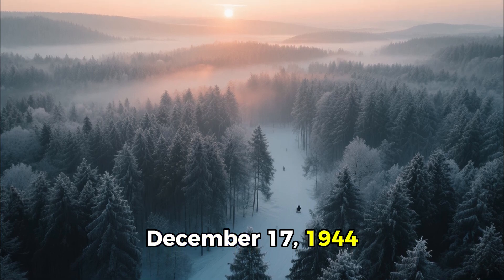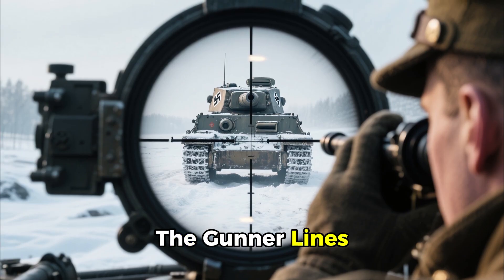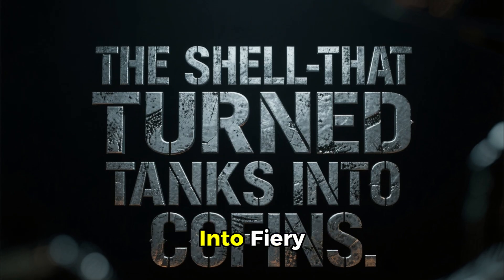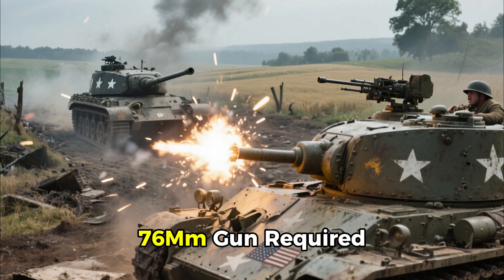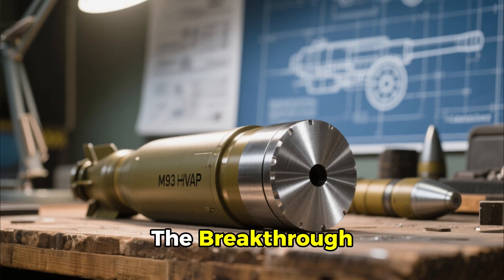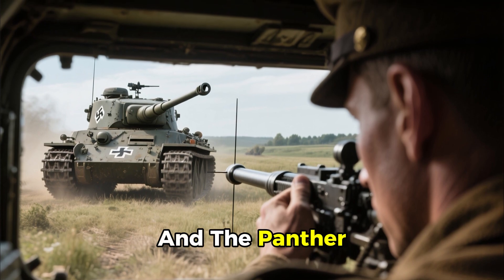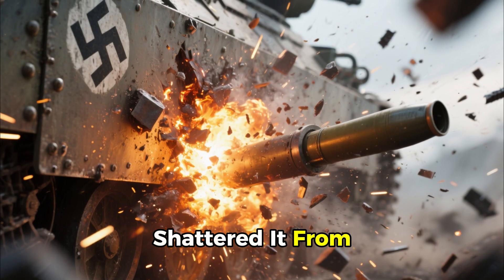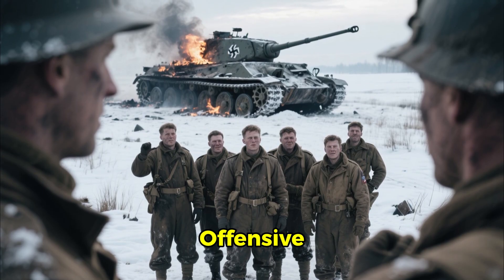The Secret Shell That Turned German Panthers Into Burning Metal Coffins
On December 17, 1944, deep in the frozen Ardennes forest, American tank crews faced one of the deadliest machines of World War II—the German Panther tank. Its 45 tons of sloped armor and devastating 75mm gun made it nearly impossible for Allied Shermans to defeat head-on… until a new secret weapon arrived.

This documentary uncovers the incredible true story of the M93 HVAP round, a tungsten-cored, high-velocity armor-piercing shell that changed tank warfare forever. Fired at over 3,400 ft/s, this revolutionary ammunition tore through Panther armor, ignited fuel, detonated ammunition racks, and turned Nazi heavy tanks into burning metal coffins.

From the Battle of Arracourt to the deadly streets of the Battle of the Bulge, this is the inside story of how science, engineering, and desperation collided to give American crews a fighting chance. Discover how rare tungsten supplies, industrial sabotage, and battlefield innovation reshaped the outcome of World War II.

⭐ What You’ll Learn in This Video:

Why the Panther tank terrified Allied crews

How tank battles in Normandy exposed a fatal U.S. weakness

The science behind tungsten-cored HVAP rounds

How the M93 shell shattered Panther armor from the inside

The role of tungsten shortages in crippling German production

Real battlefield footage and after-action reports

How HVAP turned the tide at Arracourt & the Battle of the Bulge

🔥 Chapters:

00:00 Introduction
01:02 The Panther: Germany’s Deadliest Tank
03:40 Why the Allies Needed a Miracle
06:10 Birth of the M93 HVAP Round
10:22 First Combat Tests in France
13:57 Panthers Burn at Arracourt
17:30 The Ardennes Offensive
21:45 HVAP vs German Armor Shortages
25:20 How Tungsten Changed the War
27:55 Conclusion

📌 Call to Action:

If you love deep-dive WW2 documentaries, make sure to:
💬 Comment: Have you heard of HVAP rounds before?